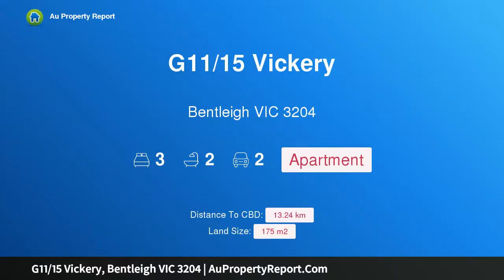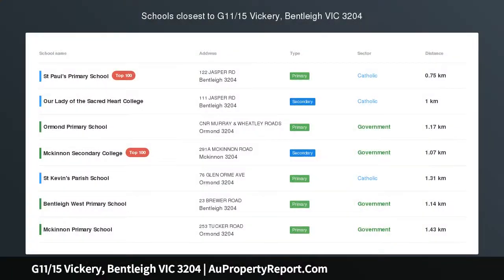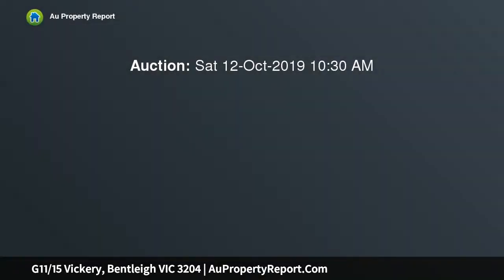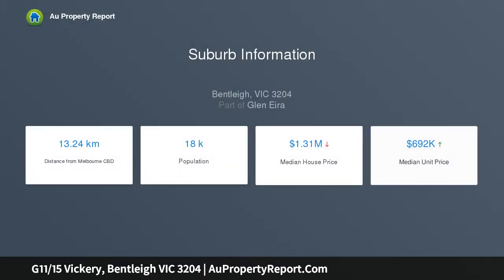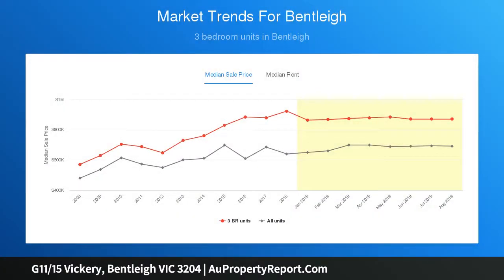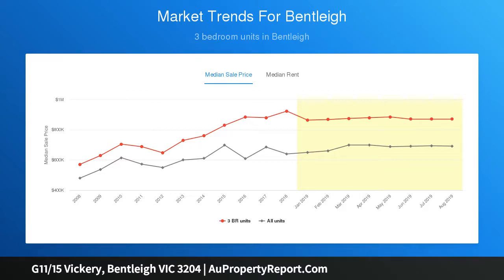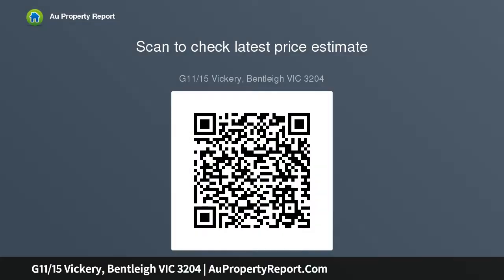G11/15 Vickery, Bentleigh VIC 3204 | AuPropertyReport.Com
G11/15 Vickery, Bentleigh VIC 3204
Property Type: apartment
Bedrooms: 3
Bathrooms: 3
Car Space: 2
Boutique ‘Beach House’ Style Apartment Brilliance